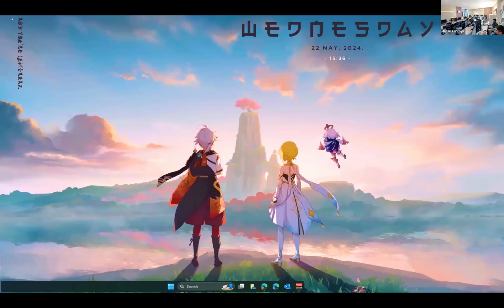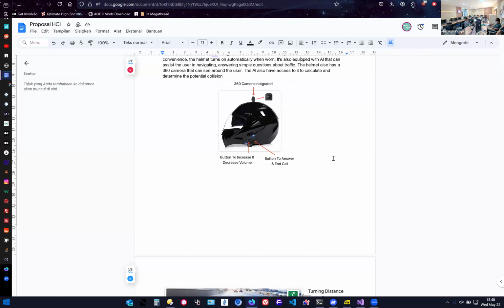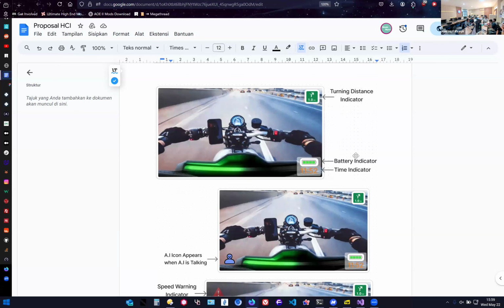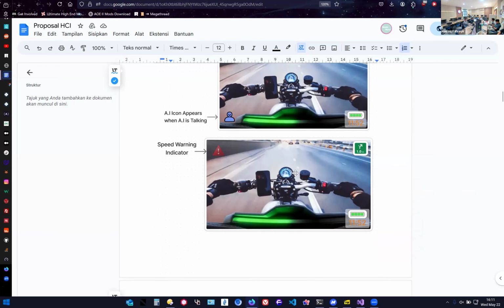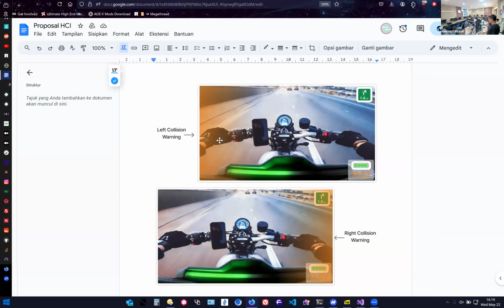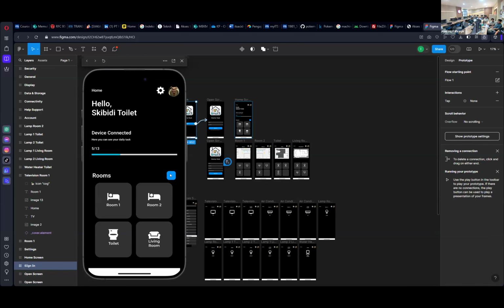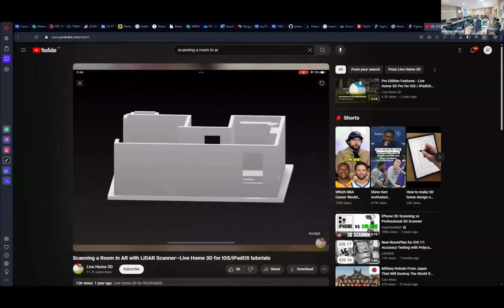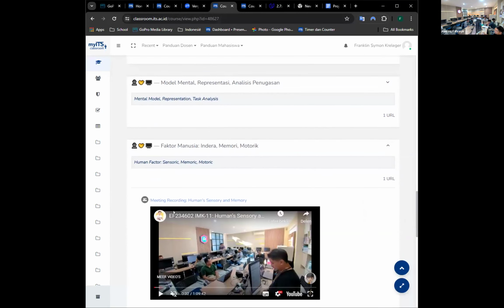EF234602 IMK-12: Progress Report, Human Motoric